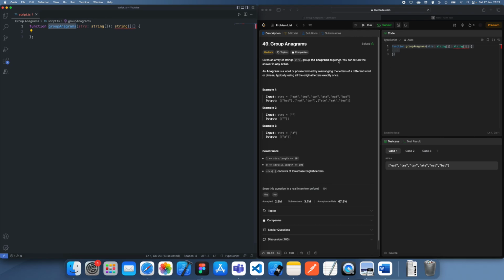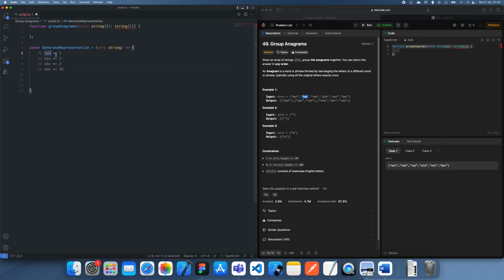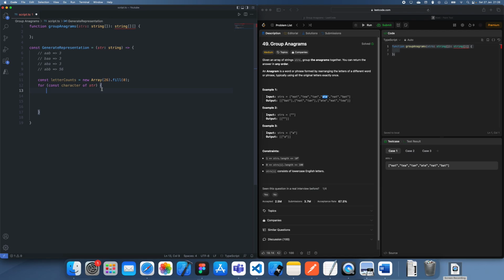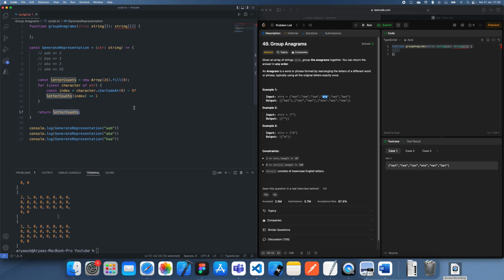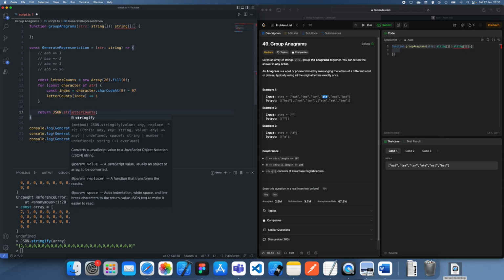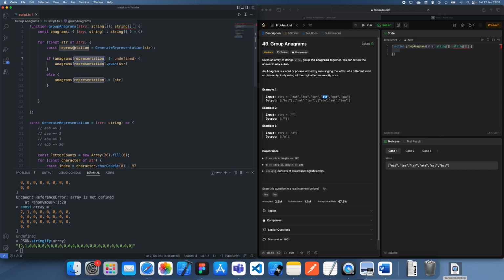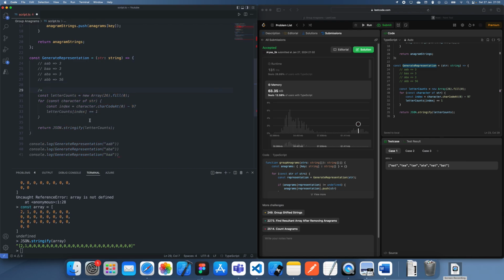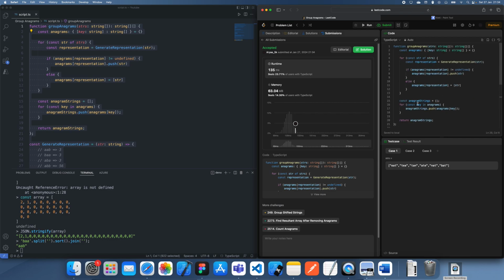Leetcode Q49: Group Anagrams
In this tutorial I will explain how to solve Leetcode Question 49 Group Anagrans by utilising a unique method of representing the number of occurrences of a letter in a string within an array.